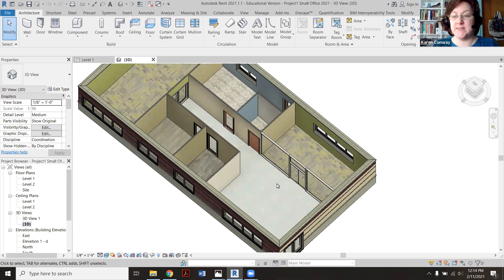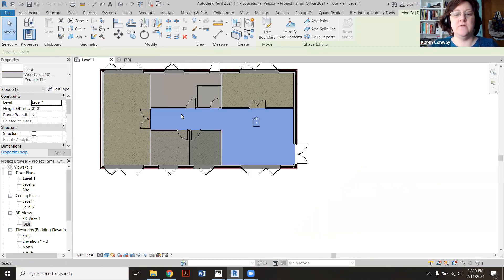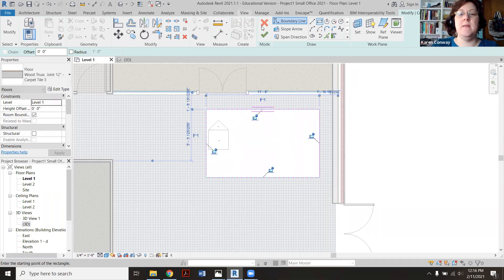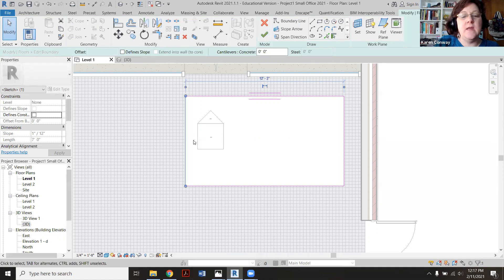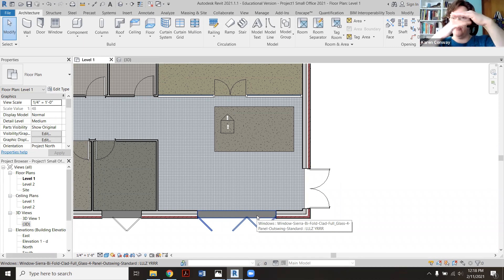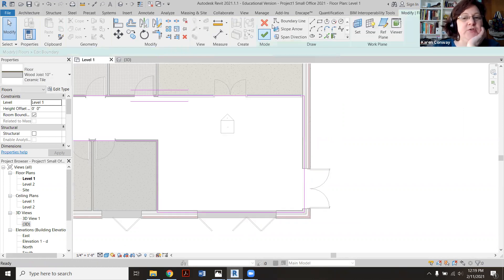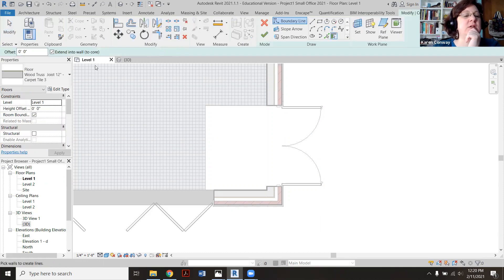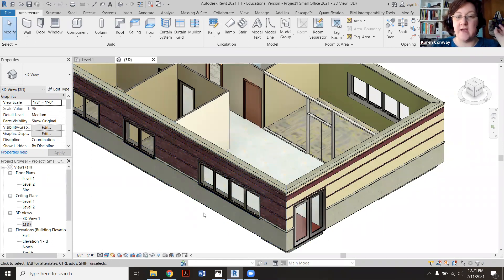Revit - Insert a Carpet into Tile Floor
Adding an imbedded area rug carpet or walk off mat into your tile flooring system